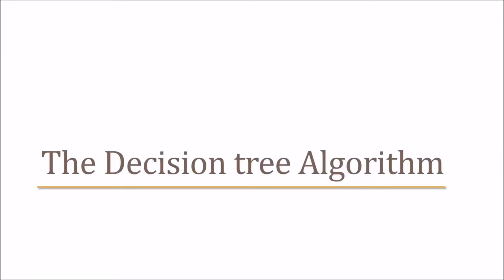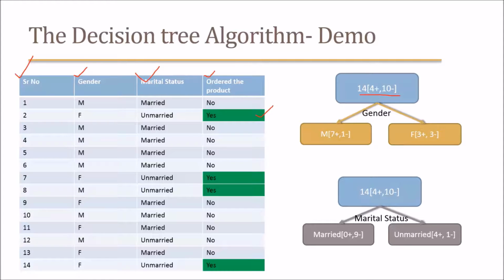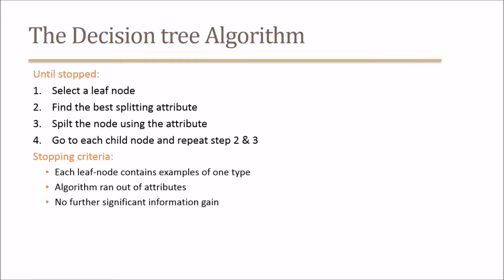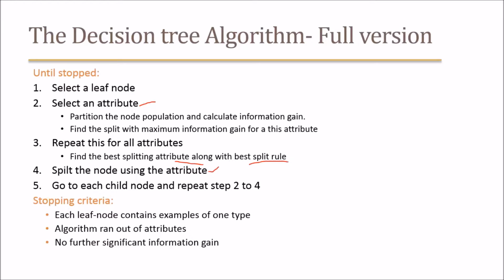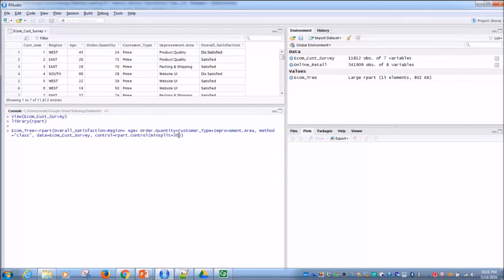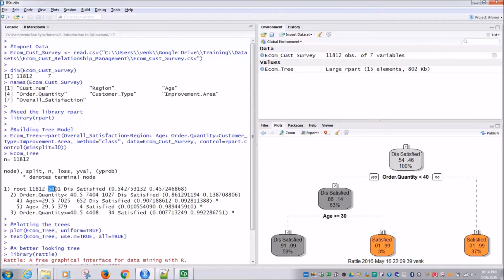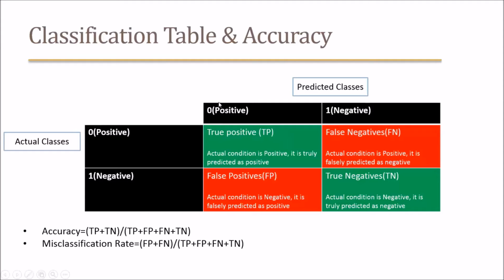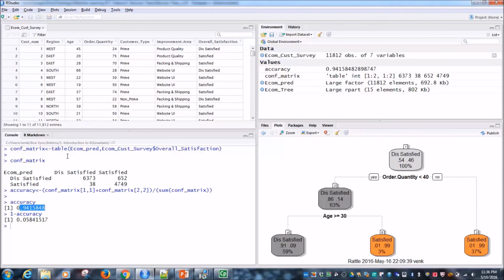Decison Trees Clip3